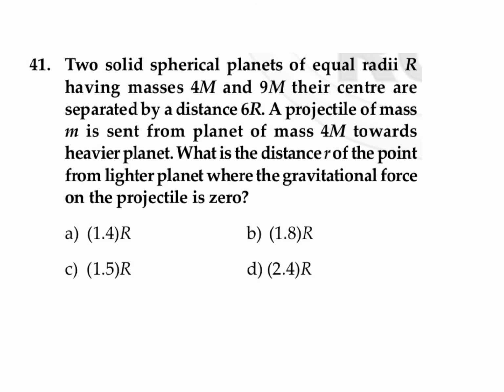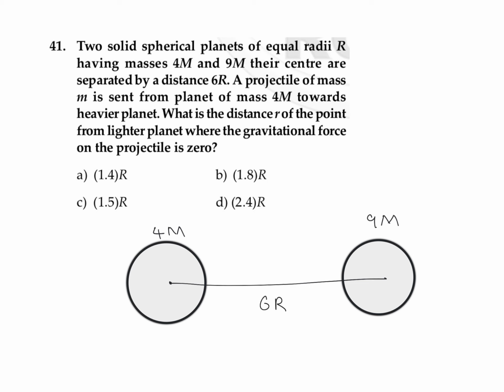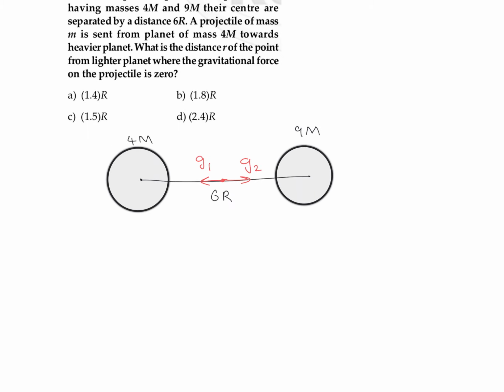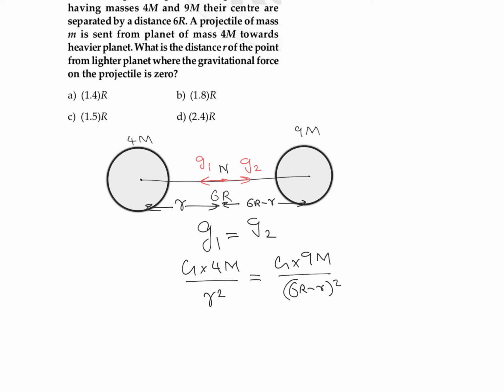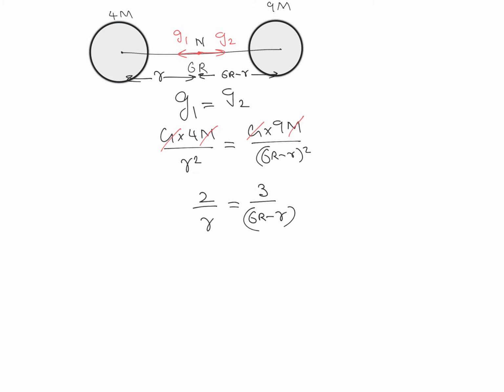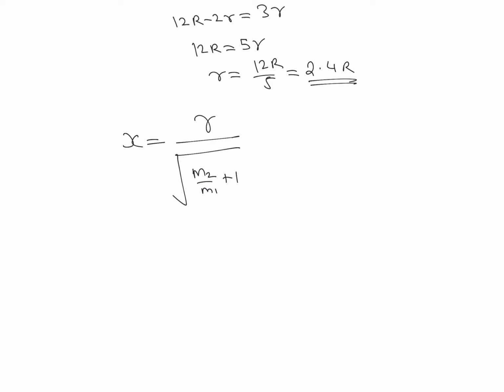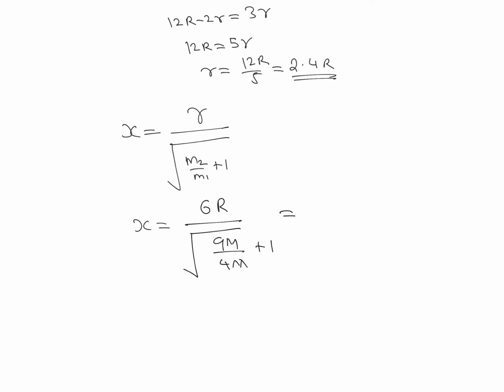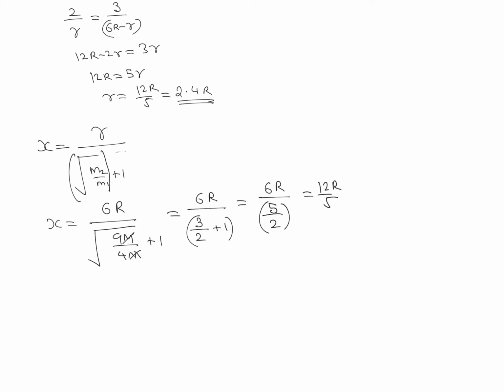RCC GRAVITATION ASSIGNMENT Q-41